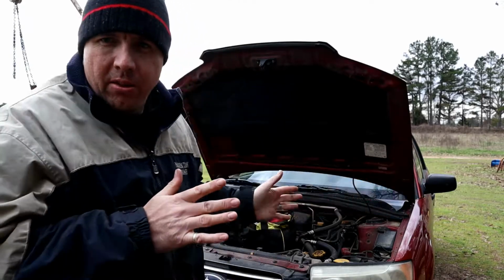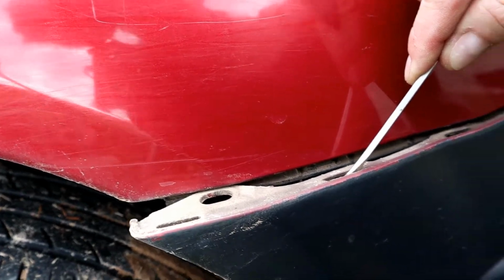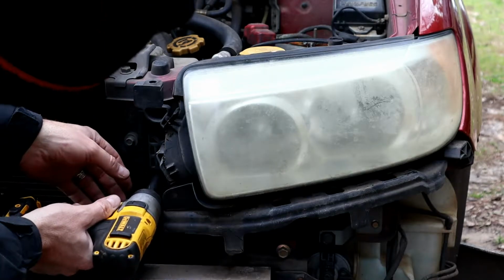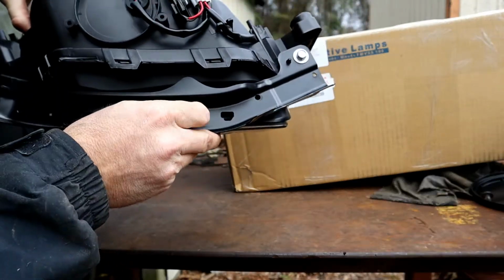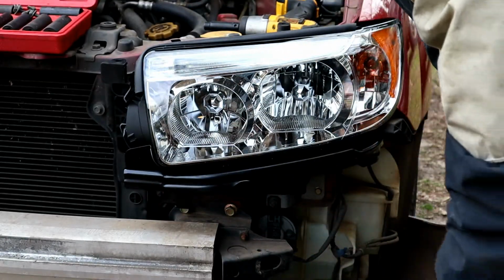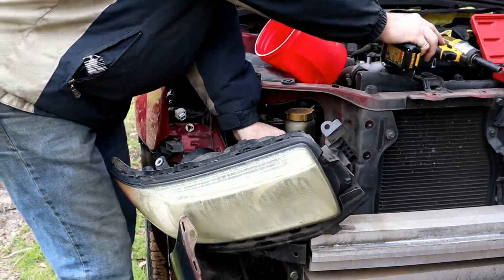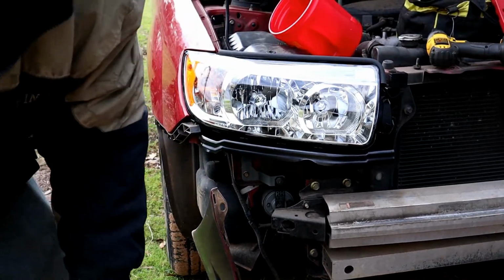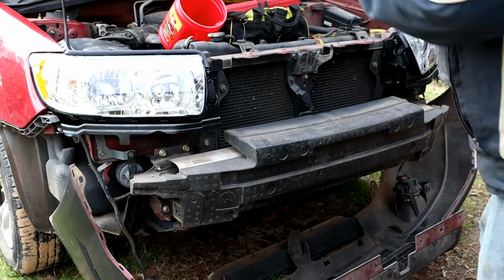How To Replace Subaru Headlights Man Time!